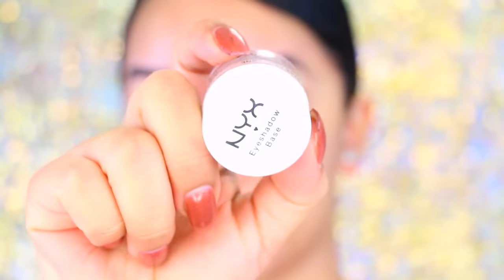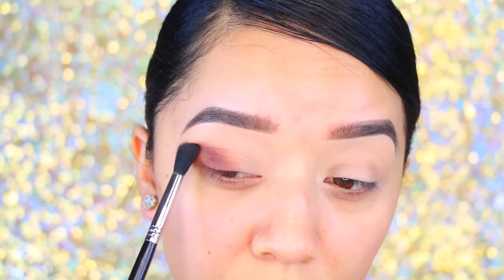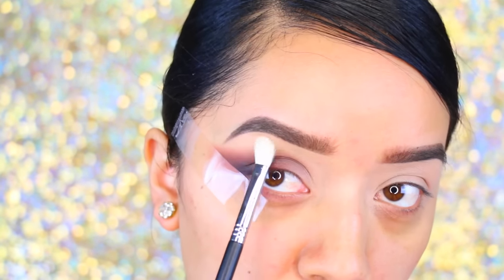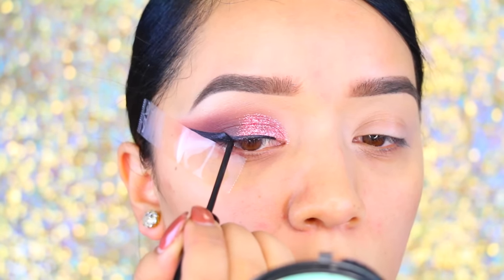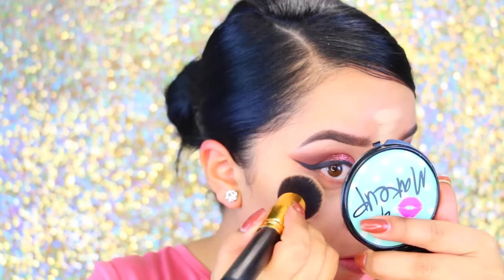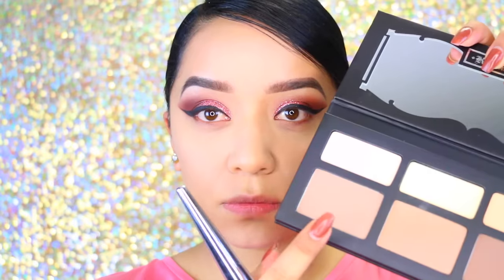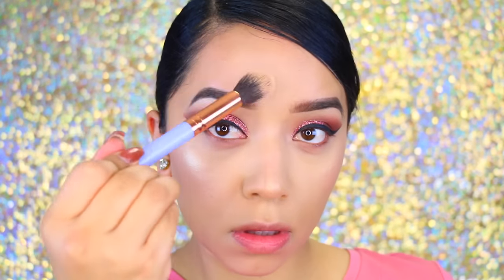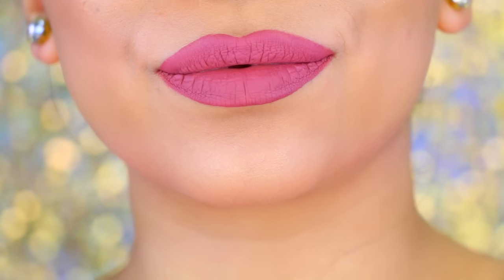Rose Gold Makeup | New Years Eve Inspired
OPEN ME!♥
Hey guys! (WATCH IN HD!) yey for another makeup look! hope you enjoy this video as well :)

*Products Used*
NYX eyeshadow base "skintone"
Looxi Beauty eyeshadows "durty" "bitter" "spice"
Glitter Injections "Rose Gold"
NYC liquid eyeliner "black"
Nivea Shave balm
link to brush I used to bronze my face

Makeup Forever bronzer and highlight duo 02
Etsy Give me glow "she's all that"

FAQ:
What camera do you use?

- T & Sugah x NCT Stardust